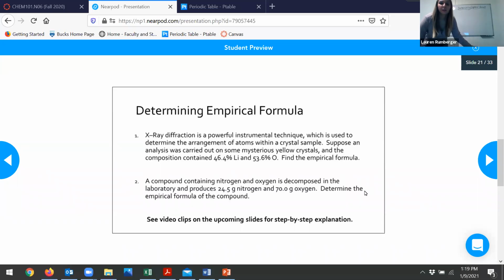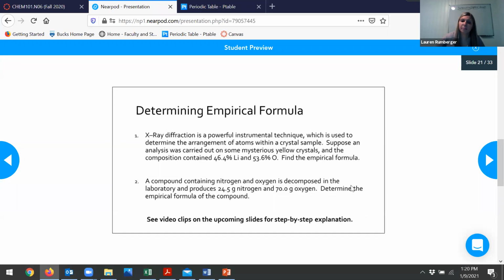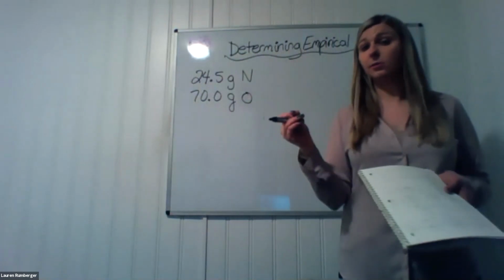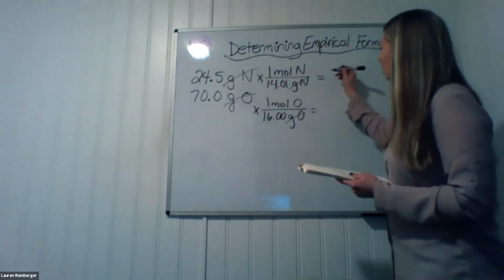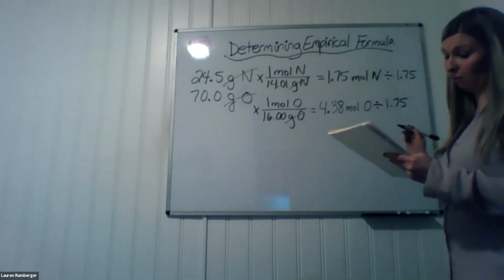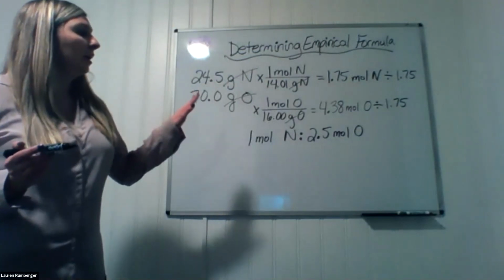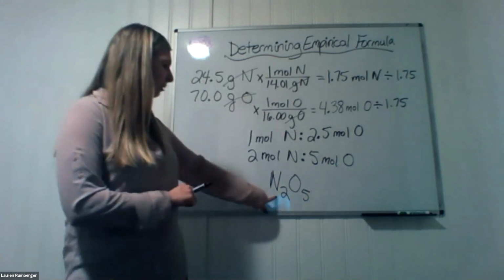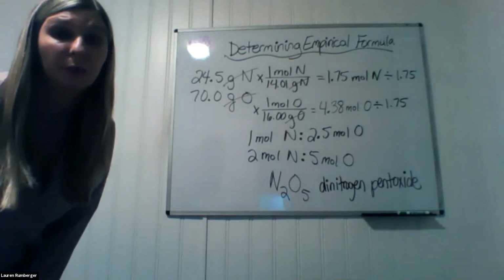Determining Empirical Formula Ex 2